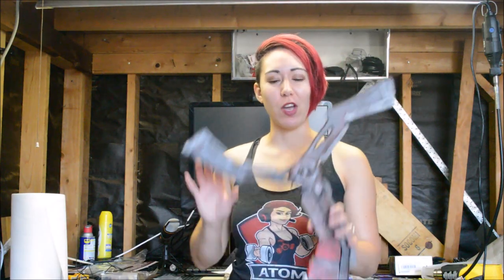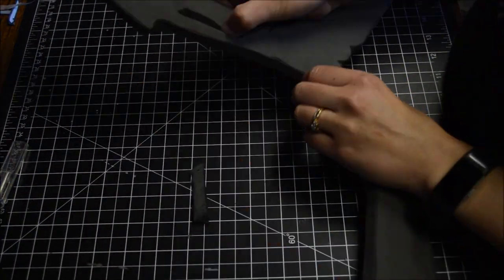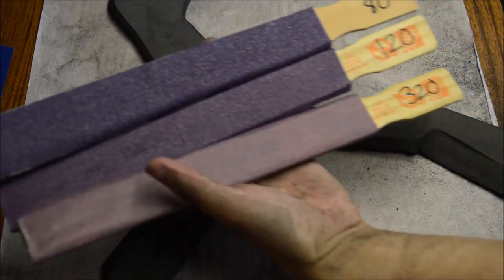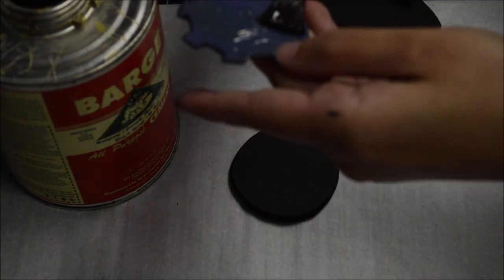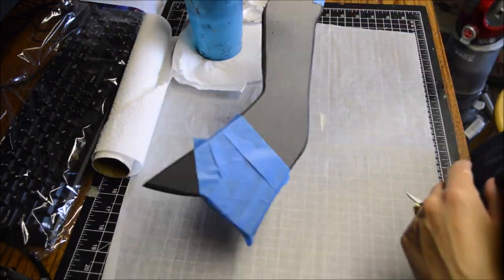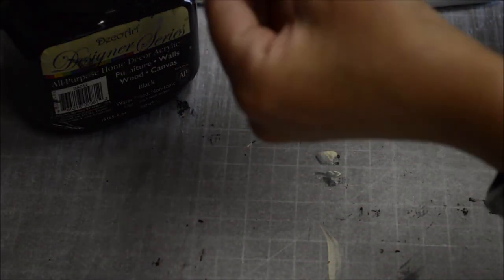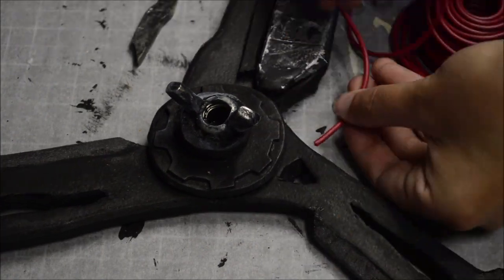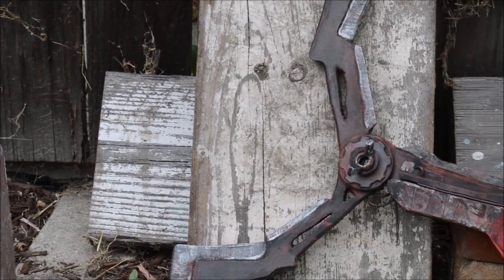How to Make a Rage 2 Wingstick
How I made a wingstick from Rage 2! Next video will be on if she flies like one! Some parts of the video are still dark-ish or out of frame because I'm still learning how my camera works.

NOTES

12mm foam

Tracing paper

Xacto Knife

6mm foam

2mm foam

Flex shaft

Paint Stir Sticks: Free at your local hardware store (usually)

Heat gun

Contact Cement

Cone dremel bit

Rustoleum Matte Hammered Spray Paint

Special Effects Dirt

Rustoleum Matte Clear Coat

ABOUT ME

My name is Atom Bomb Body and I started off as a geeky ex-bodybuilder turned model, content creator, Twitch streamer and cosplayer.